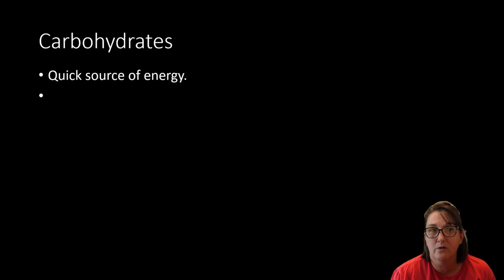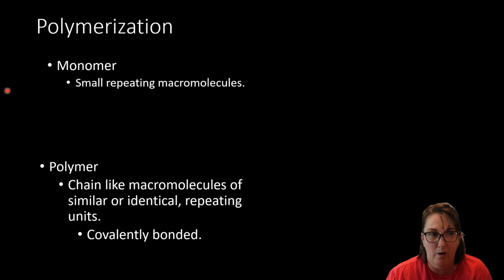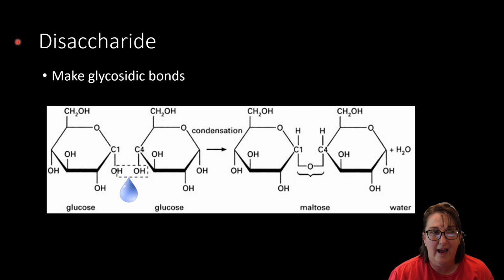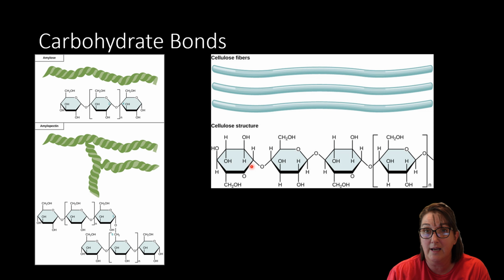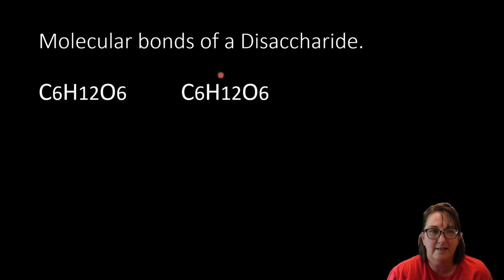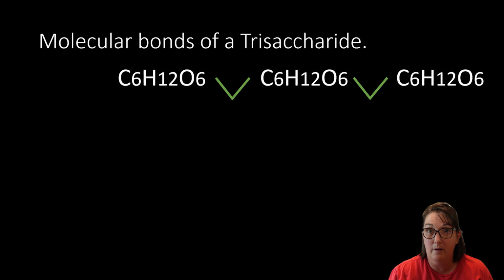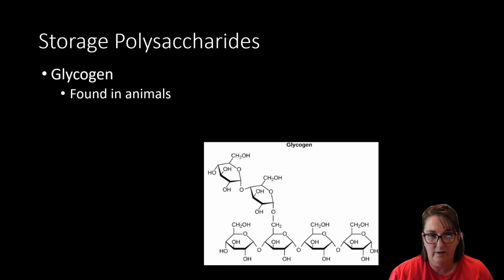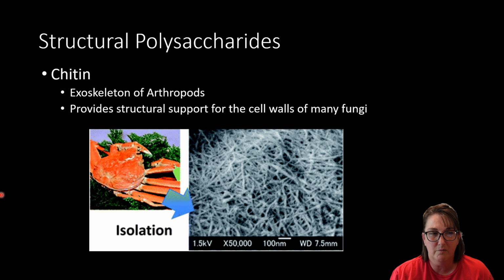AP Bio - Carbohydrates (Unit 1)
This video covers the structure, function, and bonding of Carbohydrates.